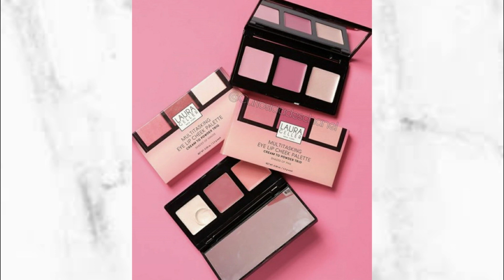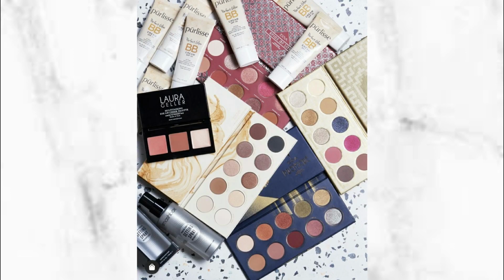Boxycharm June 2020 full Item List | July Box Choice Date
Here I share the list for the Base Box, keep in mind this may change and more products might be added as a variation.

Iphone Clear Case